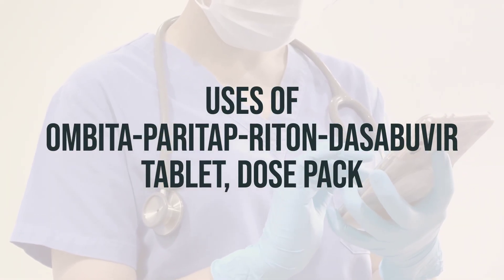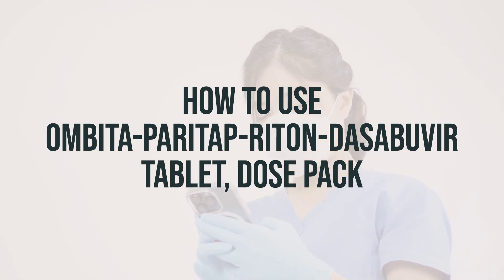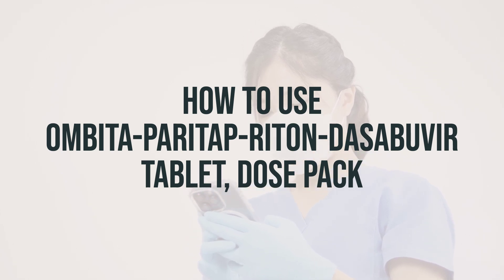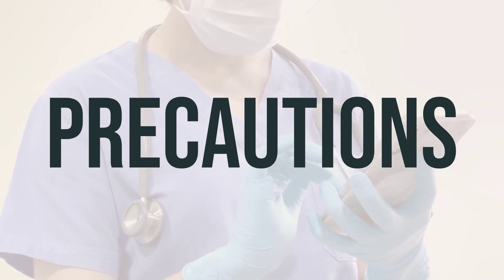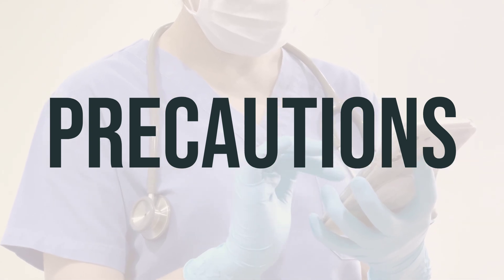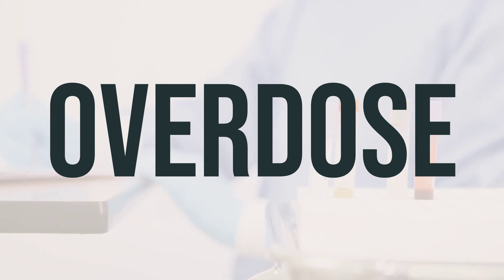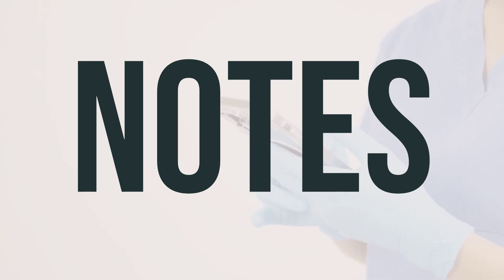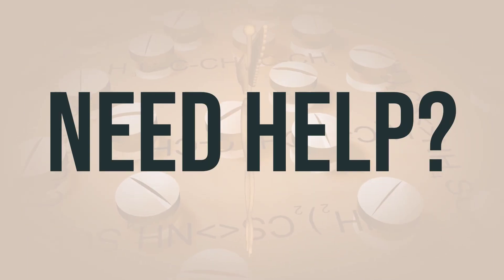How to use Ombita-Paritap-Riton-Dasabuvir Tablet, Dose Pack - Explain Uses,Side Effects,Interaction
In this video, we'll be talking about Ombita-Paritap-Riton-Dasabuvir Tablet, Dose Pack. This product contains 2 different tablets. One tablet contains 3 medications ("multi-drug"): ombitasvir, paritaprevir, and ritonavir. The other tablet contains dasabuvir. This product is used to treat chronic (long-lasting) hepatitis C, a viral infection of the liver. Ombitasvir, paritaprevir, and dasabuvir work by reducing the amount of hepatitis C virus in your body, which helps your immune system fight the infection and may help your liver recover. Ritonavir is used to increase ("boost") the levels of paritaprevir. This helps paritaprevir work better. This product may also be used with a certain other medication (ribavirin). Chronic hepatitis C infection can cause serious liver problems such as scarring (cirrhosis), or liver cancer. It is not known if this treatment can prevent you from passing the virus to others. Do not share needles, and practice "safer sex" (including the use of latex condoms) to lower the risk of passing the virus to others. Remember to follow your doctor's instructions and take this medication at the same time every day.
de99